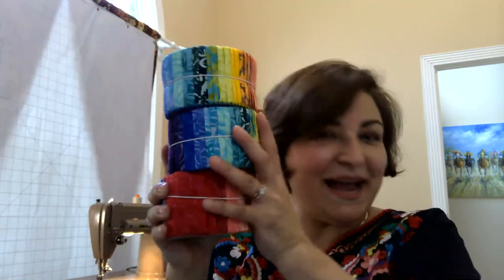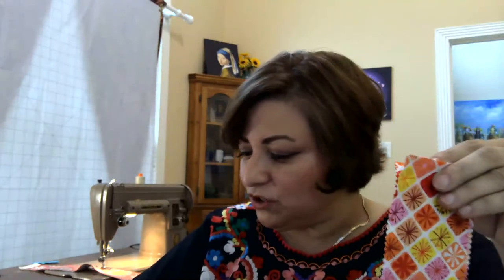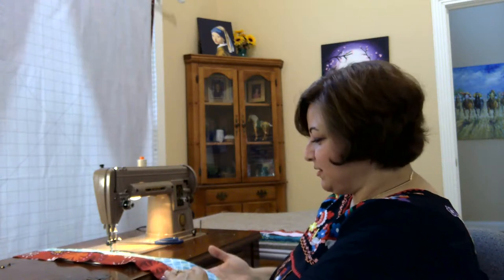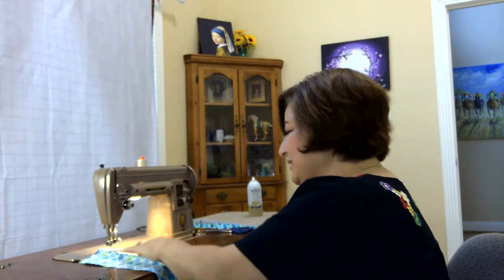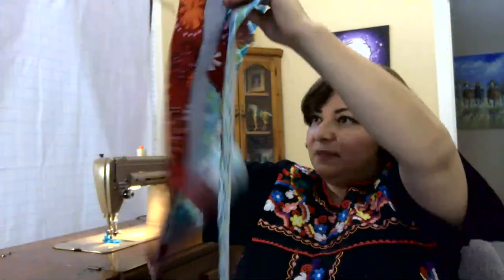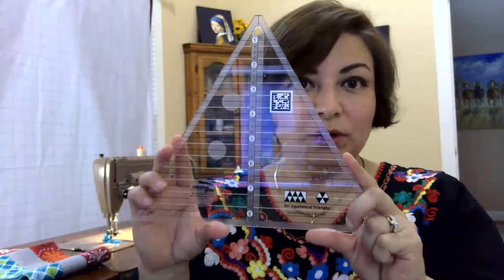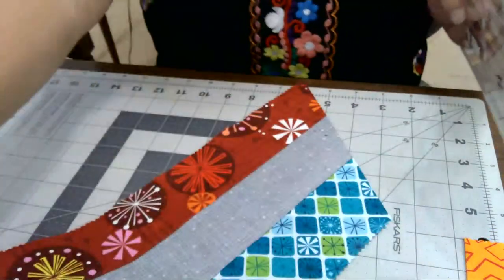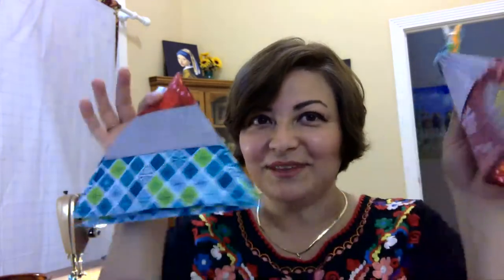Jelly Roll Hexagon Part One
This is part one of a three part lesson.  We are making an easy hexagon quilt without Y seams. This project is great for new quilters. You need three Jelly Rolls and a 60 degree ruler to complete this project.

8.5 inch ruler
Rotary Cutter